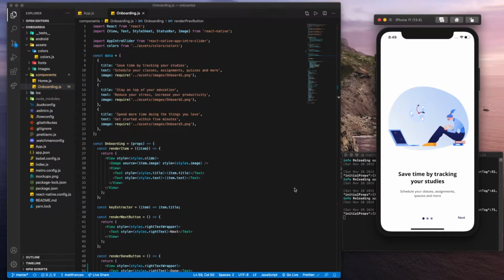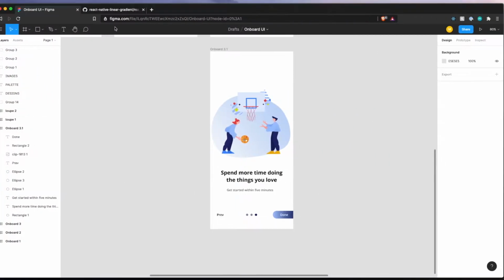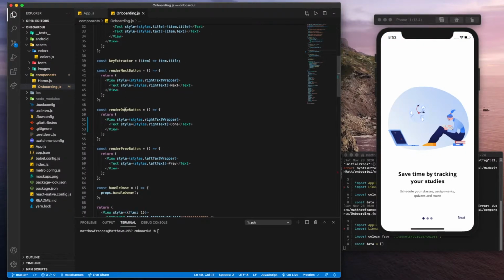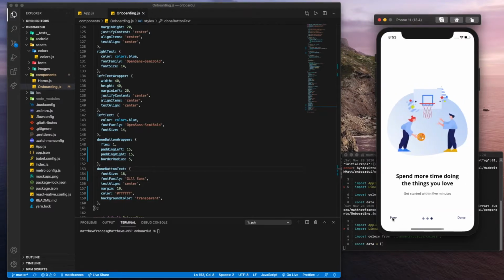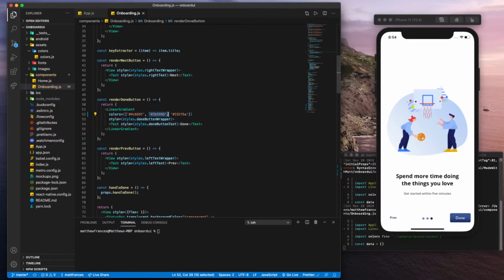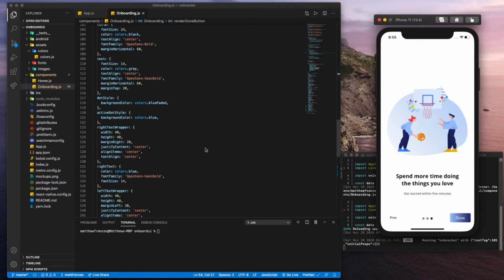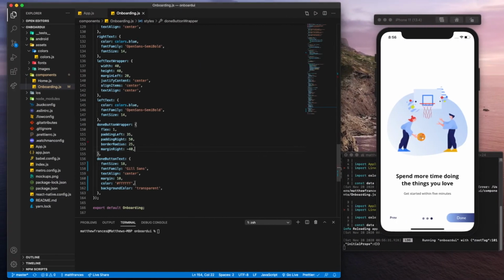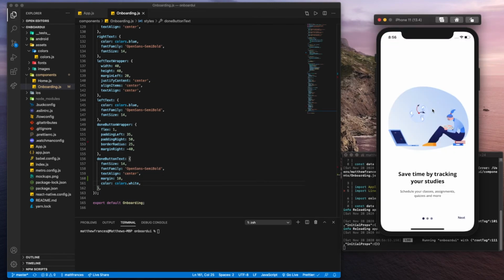Onboard App UI Part 3 - Figma to React Native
Welcome back everyone, this is part 3 of the Figma to React native Onboard App UI. In this last part of the series, we’re going to be adding some really cool styles to our Done button.

What you’ll learn: Using react native Linear Gradients, Adding style to a react native button.

Intro: (0:00)
Download linear gradient package: (0:35)
Trying the Facebook button example: (1:00)
Styling our custom button: (2:29)
Making the gradient horizontal: (3:10)
More button styling: (3:18)
DONE 🎉: (4:26)